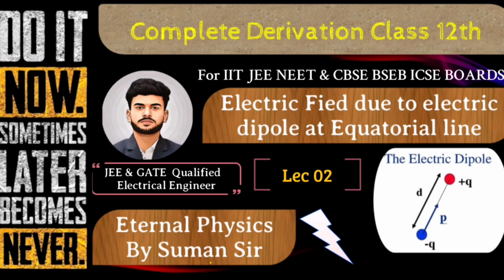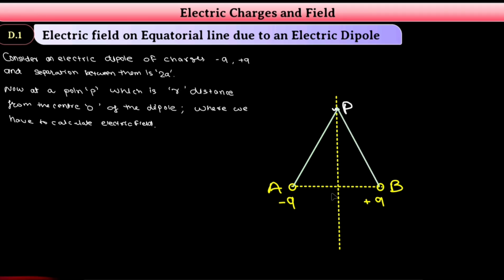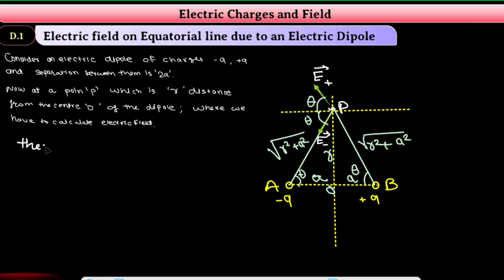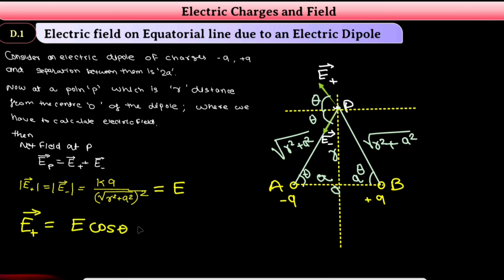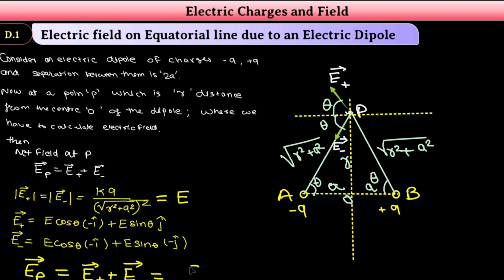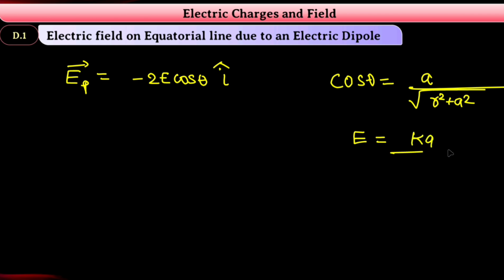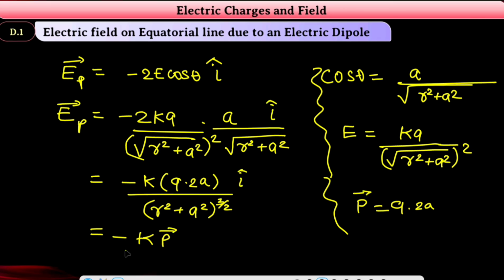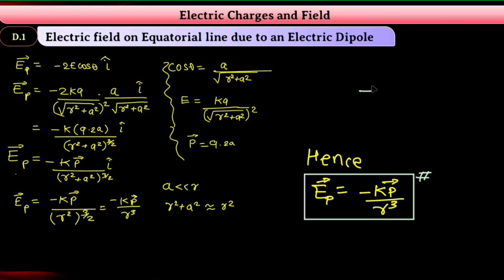Electric Fied due to electric dipole at Equatorial line | Lec-02| CBSE BSEB IIT-JEE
Electric Fied due to electric dipole at Equatorial line
Lec-02